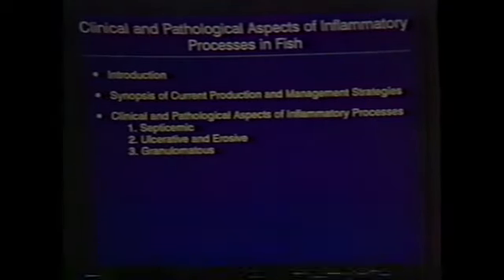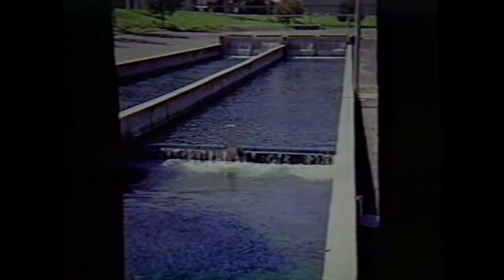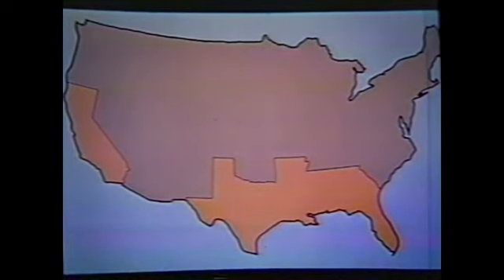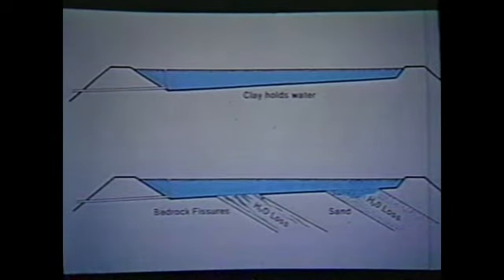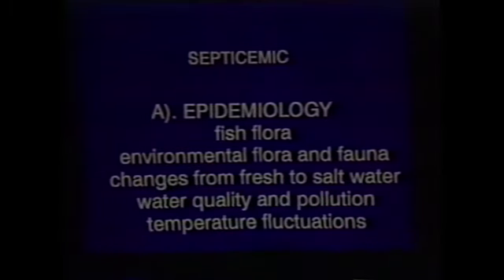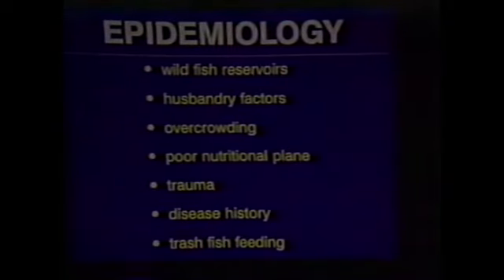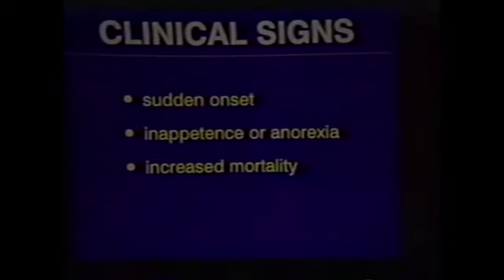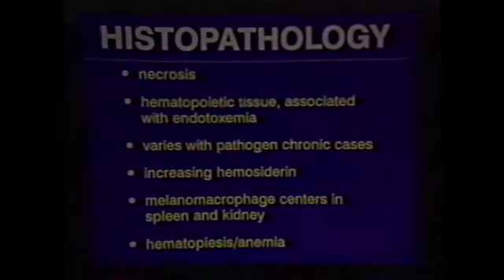Fish Pathology - Stephen Raverty - 2000